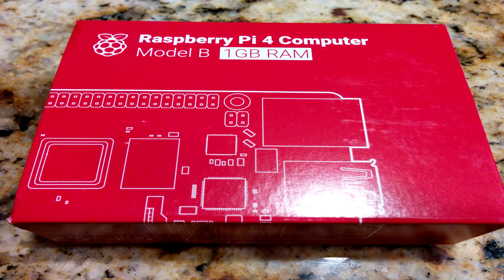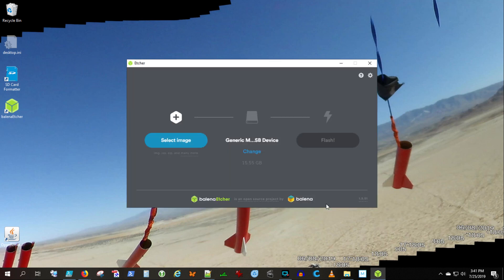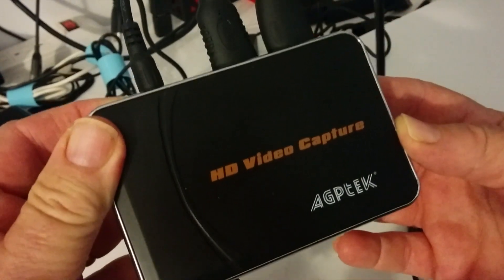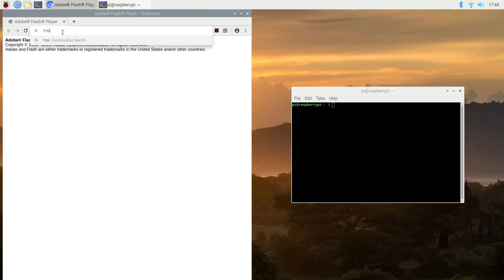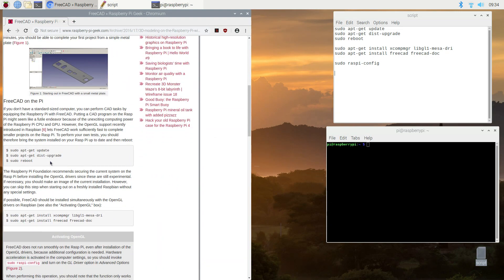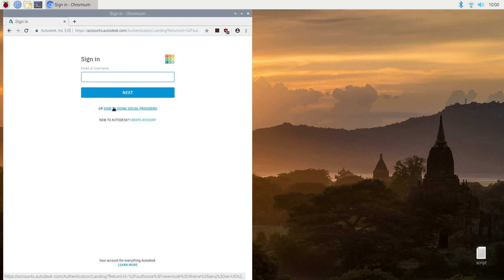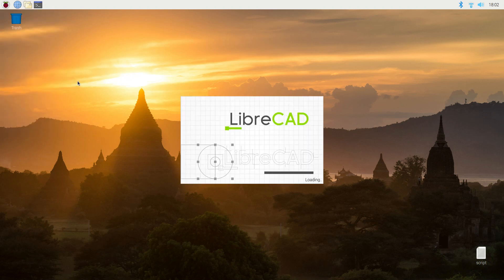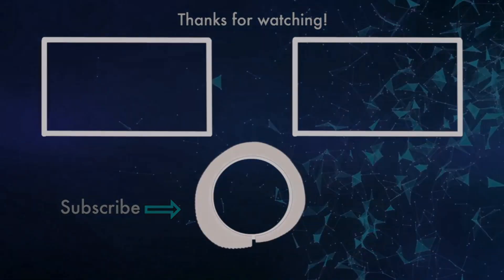Can I Use Raspberry PI 4 as a CAD Workstation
Putting the Raspberry PI 4 to a test. Can I use the 1GB model as a CAD workstation? Find out the answer and also Minecraft! This video is also why I bought the AGPTEK HDMI Video Capture device. I needed the best way to record the exercise.

Raspberry PI Heat Sinks:

Micro HDMI to HDMI Adapter Cable: